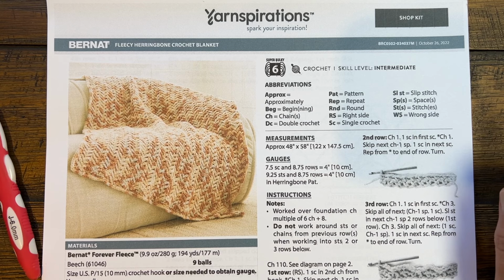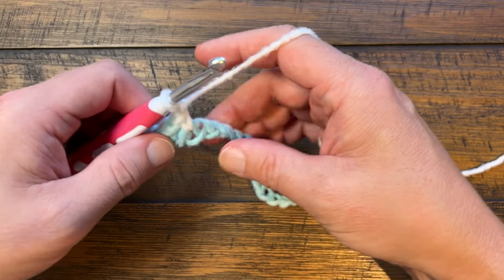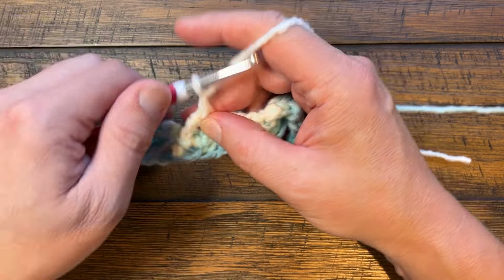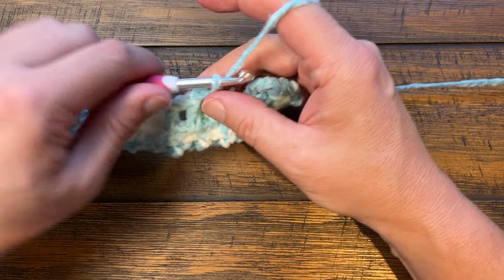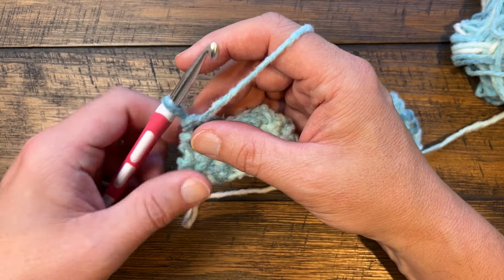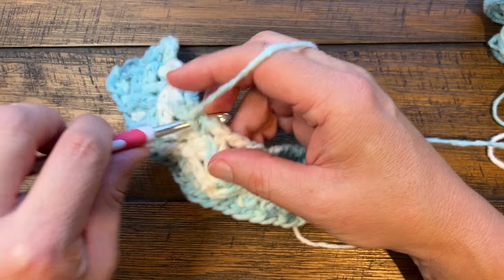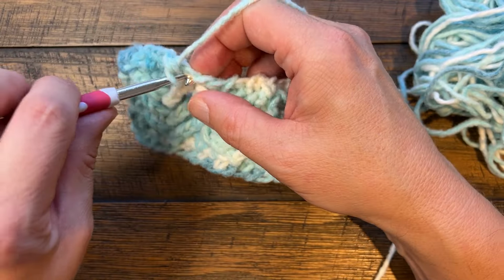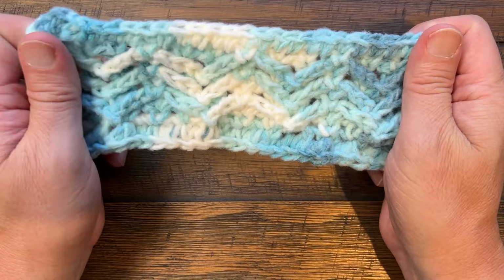Left Hand: How To Fleecy Herringbone Fun Crochet Blanket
VIDEO CHAPTERS
0:00 Start
0:01 Pattern Overview
1:02 Beginning
1:58 Row 1
3:09 Row 2
3:48 Row 3
6:17 Row 4
8:36 Row 5
10:29 Row 6
12:40 2nd Last Row is a repeat of row 5
13:57 Last Row
15:27 Border

PATTERN DETAILS
Project Level: Intermediate
Project Size: 48" x 58"
Pattern Gauge: 7.5 sc and 8.75 rows = 4"
Designer: Yarnspirations Design Team
Stitch Multiple is 6 chains + 8.
Hook Size on Pattern: 10 mm / US P/15
Yarn In Pattern: Bernat Forever Fleece
For Teaching Purposes: I am showing 6 mm / J/10 with Bernat Forever Fleece Finer